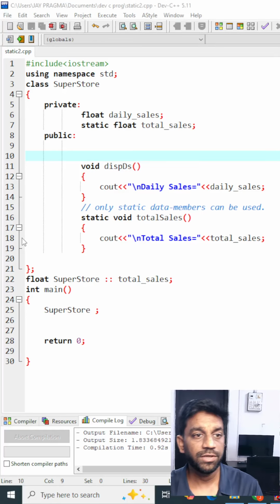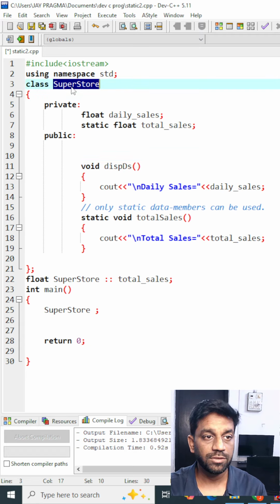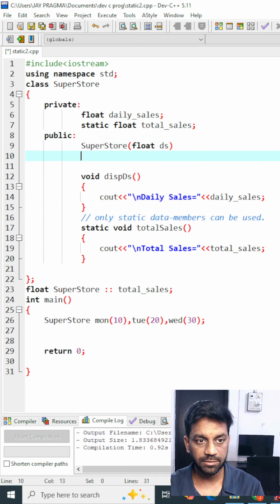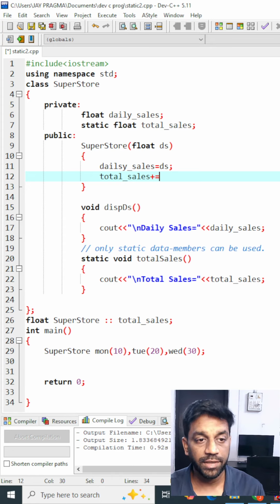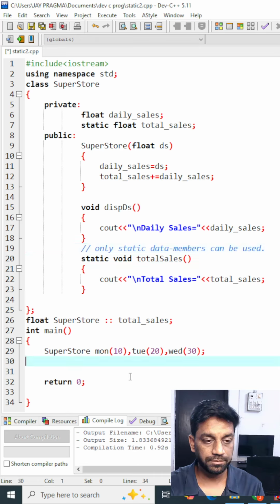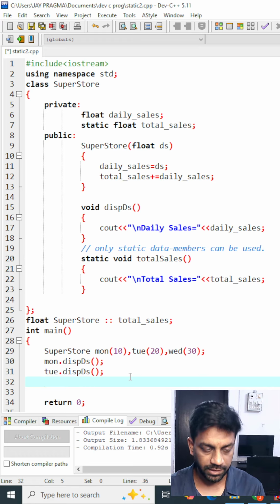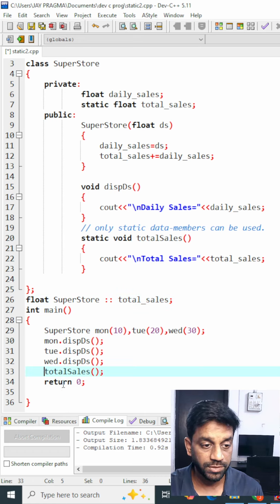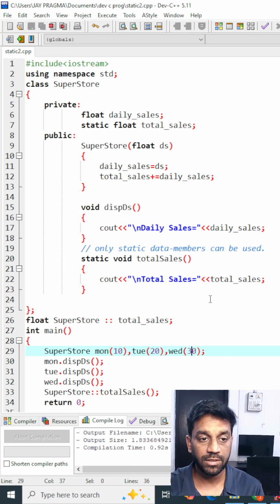Understand Static Member Function in C++ | SuperStore Example Explained Clearly in English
In this video, we’ll explore Static Member Functions in C++ using a simple and clear SuperStore example.
You’ll learn:
💡 What is a static member function
⚙️ How it differs from normal member functions
🏷️ How to invoke it using the class name
📘 Why it can only access static data members

Perfect for beginners and intermediate C++ learners who want to master OOPs concepts.
Let’s reach 100 subscribers by Sunday, and I’ll start Data Structures and JavaScript courses alongside C & C++ 🚀